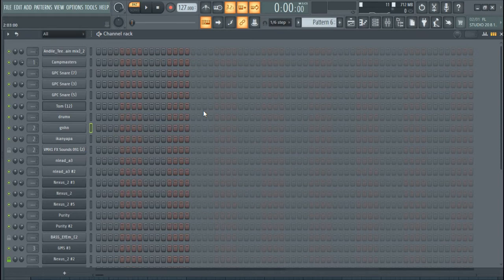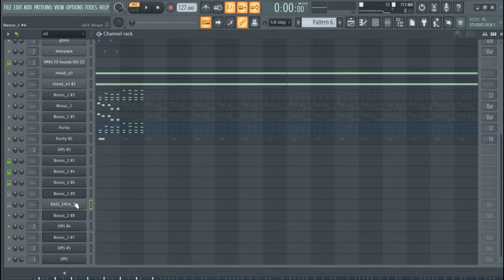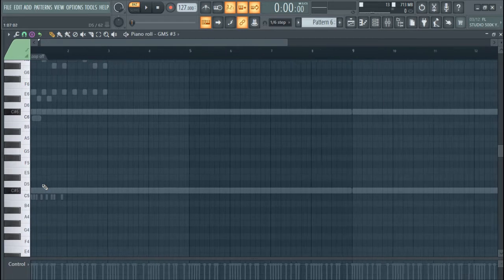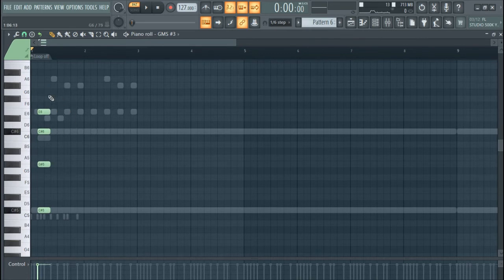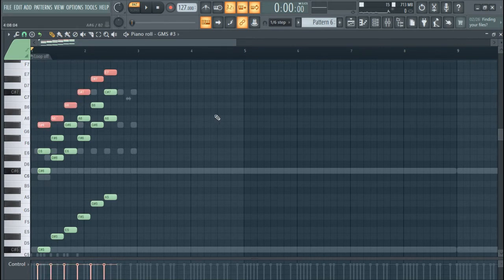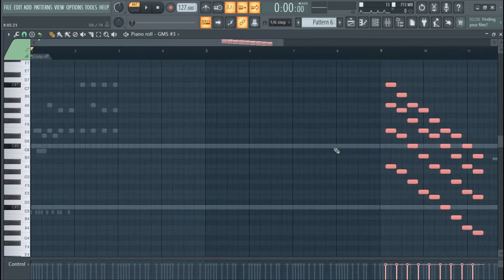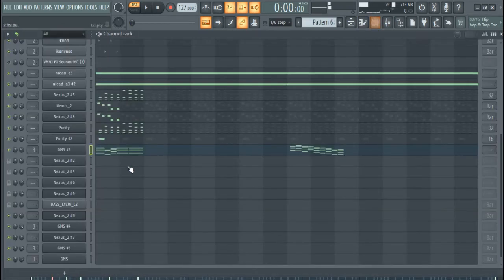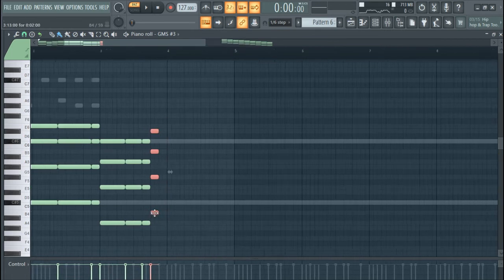Modern Gqom Baseline Tutorial (For Beginners) + Giveaway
Ill Be Going Live Every Weekend, For An Hour or Two. So Please Save Your Data as The session will get out of *Control*. And Please Share the YouTube Links of my videos to your Facebook friends to Join The Show.